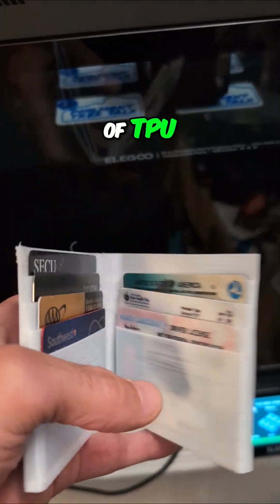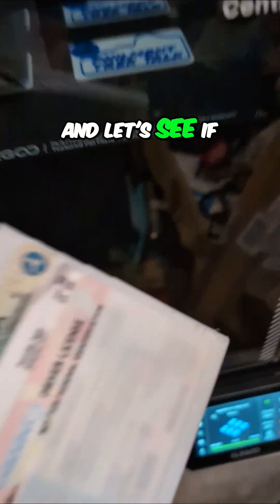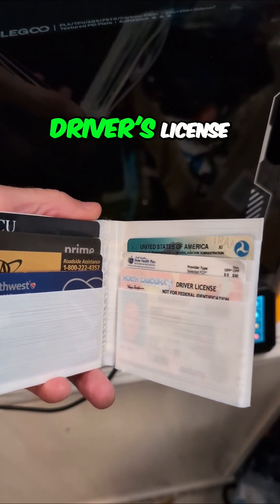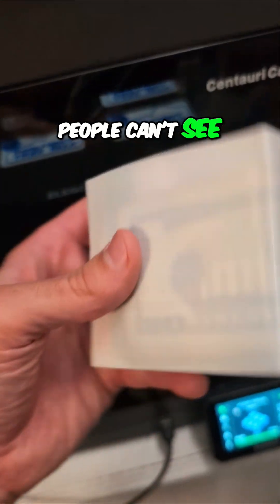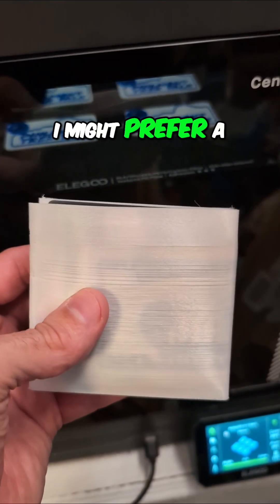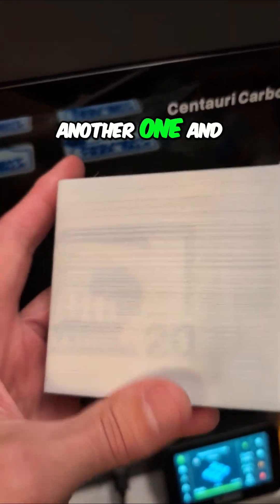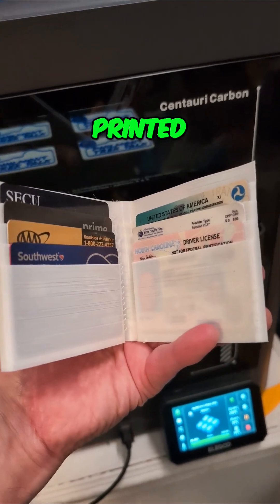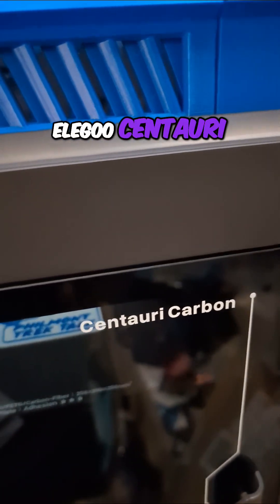3D-Printed Wallet?! This Changes EVERYTHING! (Elegoo Centauri Carbon)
Witness our successful 3D-printed TPU wallet! See how it holds essentials like cards and money. We explore its features and discuss potential improvements like a non-transparent color and vertical card slots. Amazed by Elegoo Centauri Carbon's performance!

Video tools
4k gimble
Wireless Mic